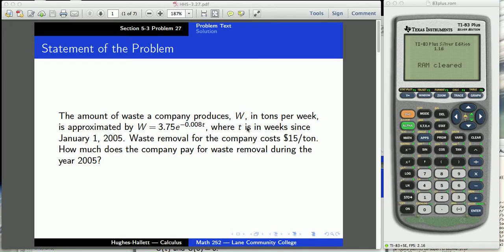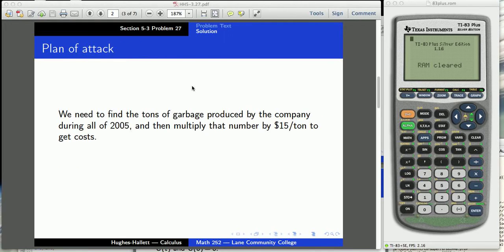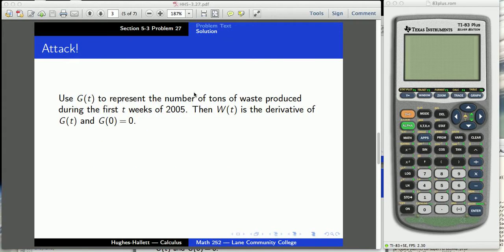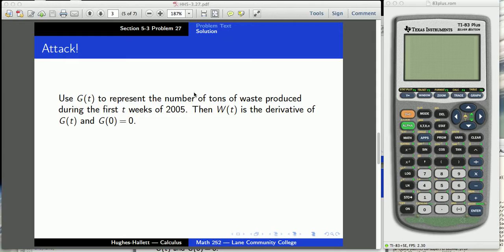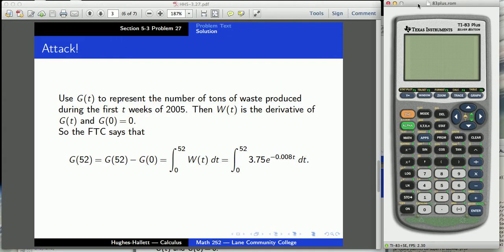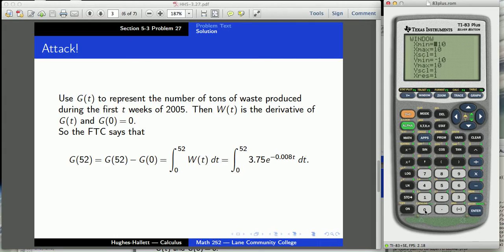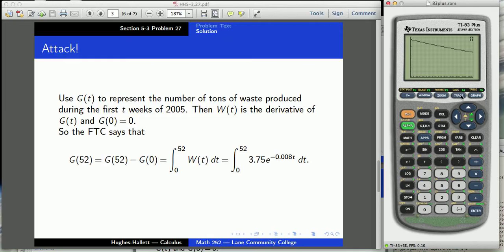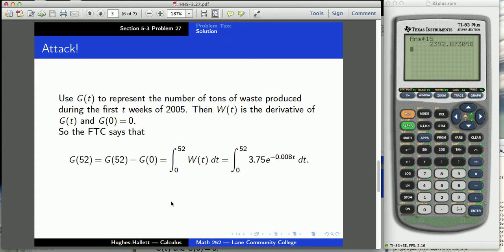HH5 3 27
Problem 27 from Section 5.3 of the Hughes-Hallett Calculus text.